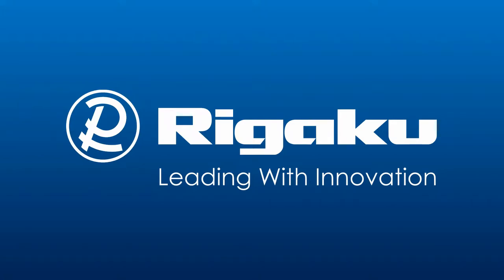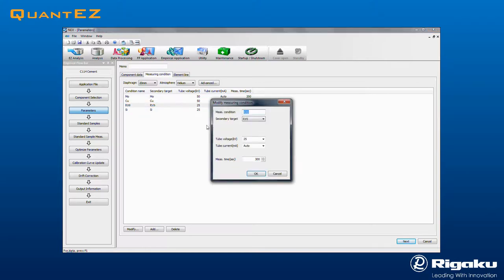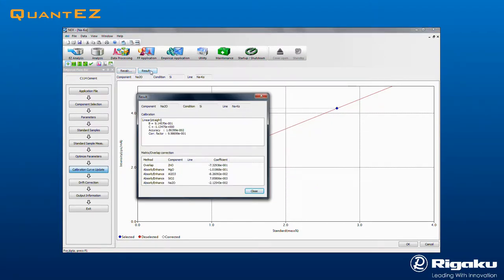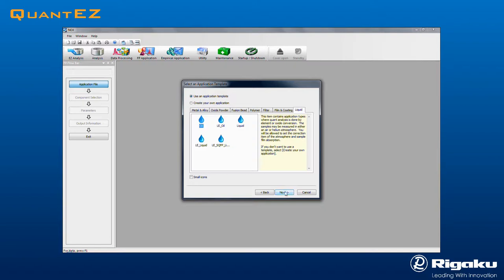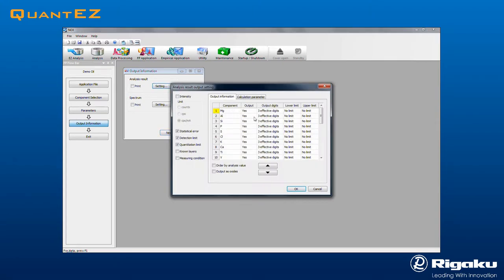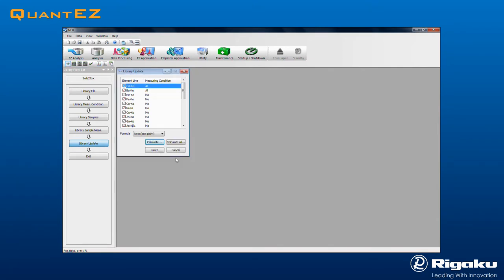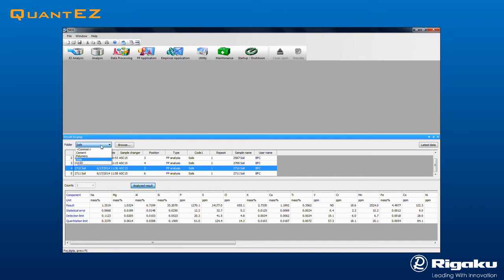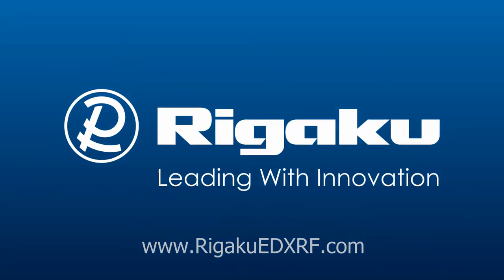Rigaku QuantEZ Software for EDXRF Spectroscopy